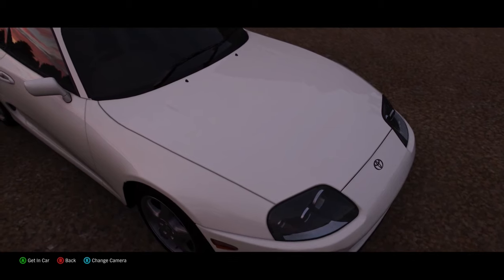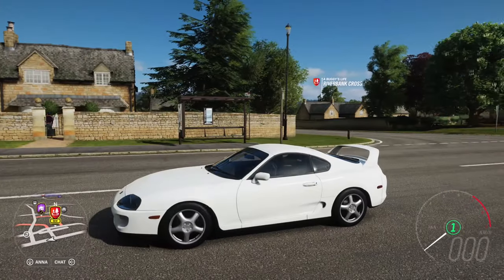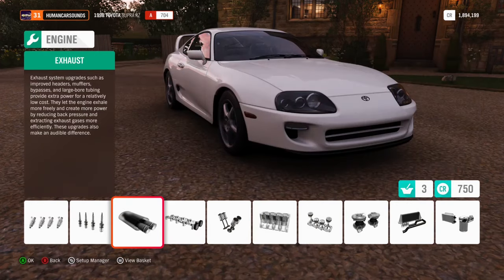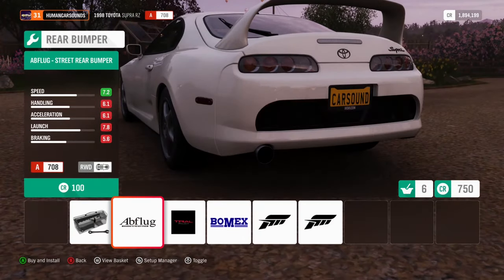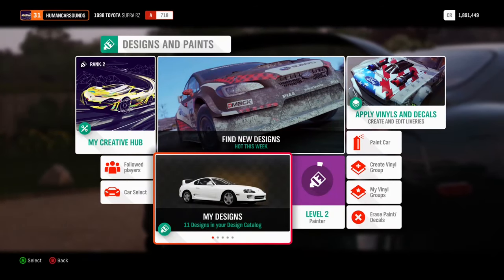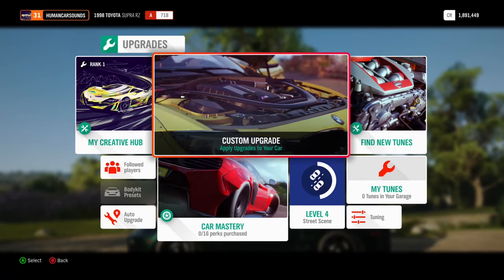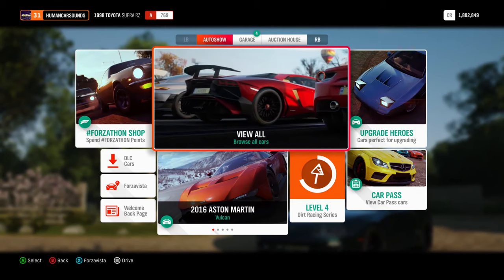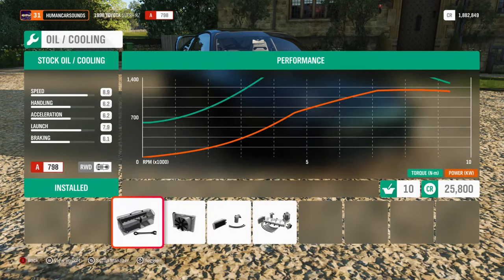Building Project Lynn on Forza Horizon 4 - Human Carsounds BPU Supra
Forza listened to there players and they delivered...the supra is finally here!. On this episode we try and build Project lynn on the game to the current specs it has in real life and what it might have in the future (hehe). Only thing missing is the custom number plates, gold calipers, stock seats &  human car sounds window banner.

To replicate this colour:
 H: 0.50L
S: 0.57R
L: 0.05R
H: 0.49L
S: 0.75M
L: 0.25R

Uploading a variety of Automotive content such as car sound impersonations, vlogs, track days, car meets, project Lynn Supra, and anything with the sound of a engine.